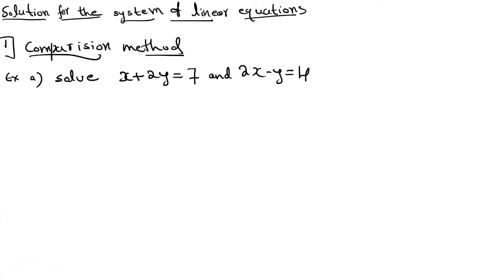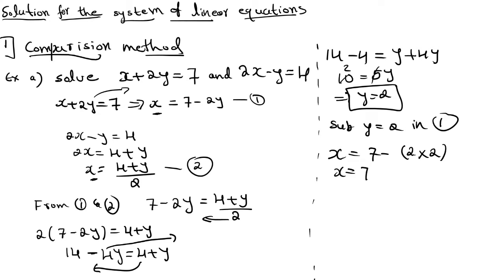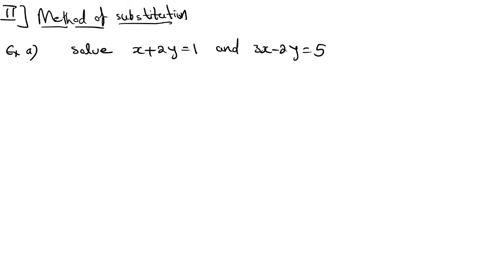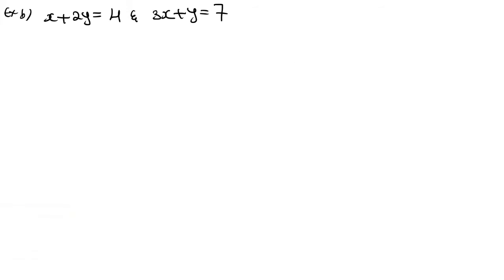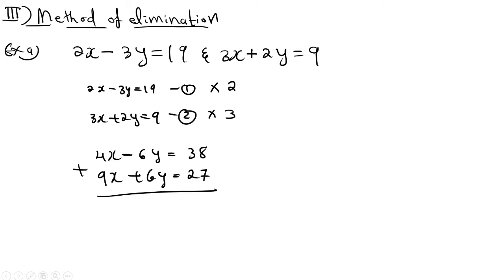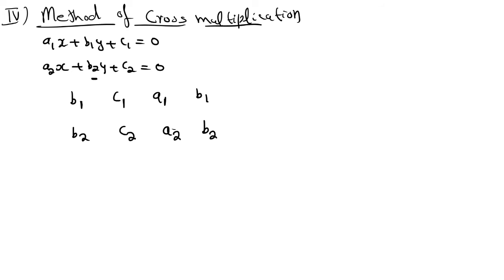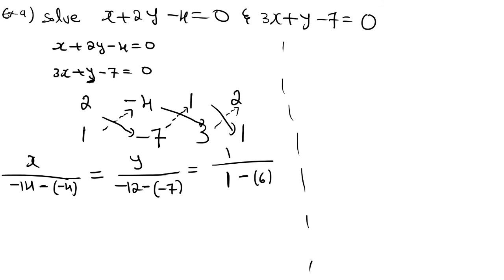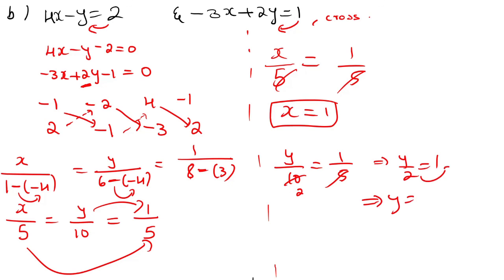solving system of linear equations using different methods